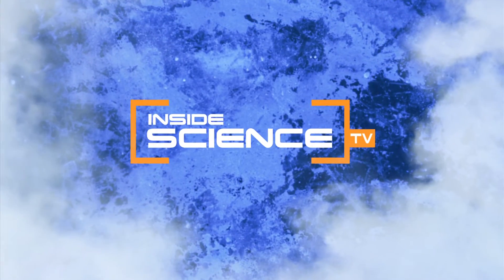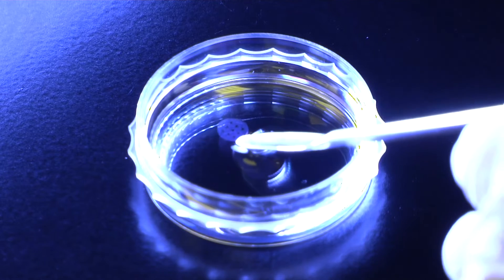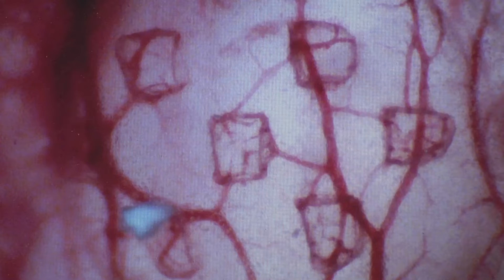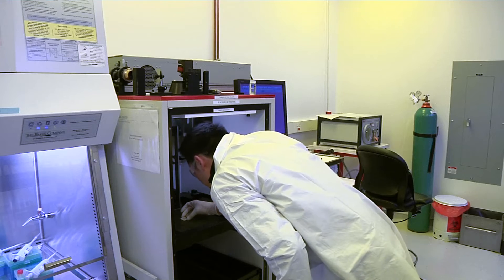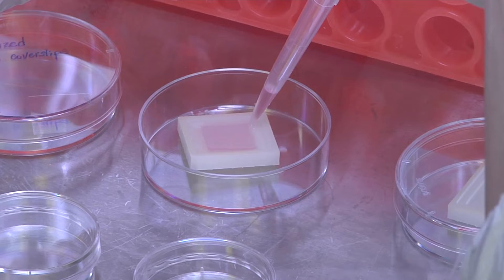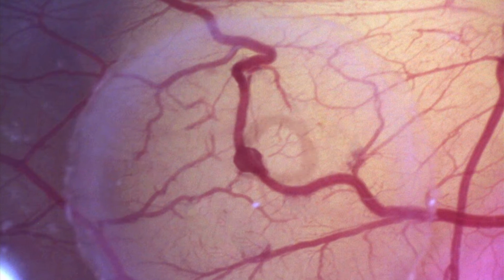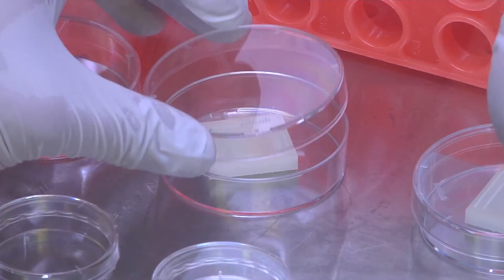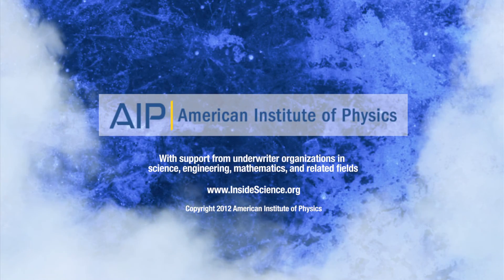Smart Bandages Grow Blood Vessels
Researchers have developed a bandage that stimulates and directs blood vessel growth on the surface of a wound to help to speed healing.